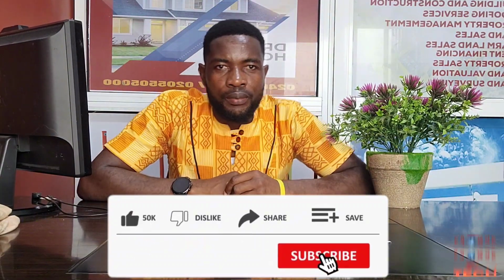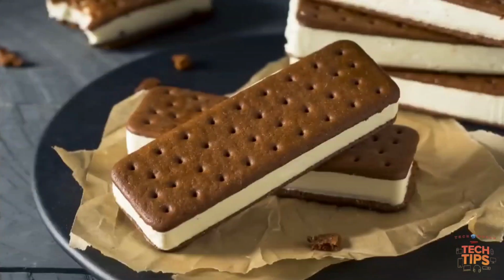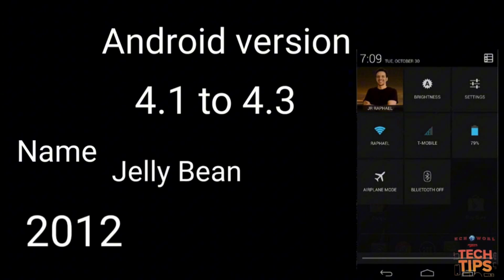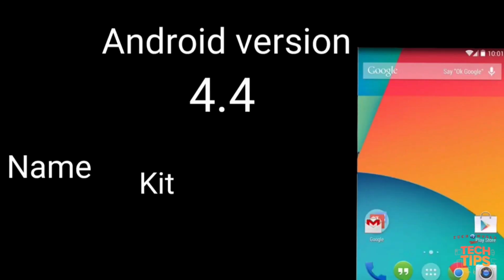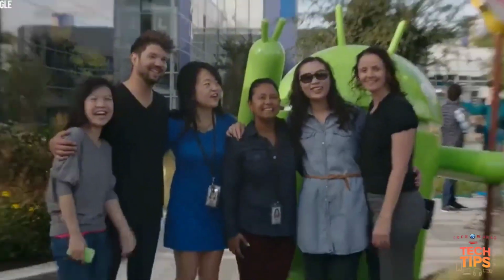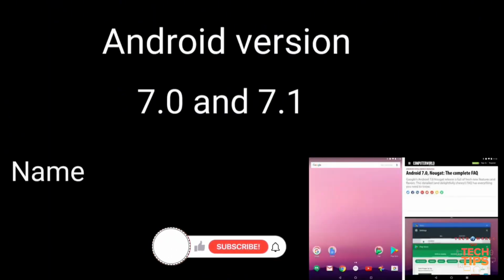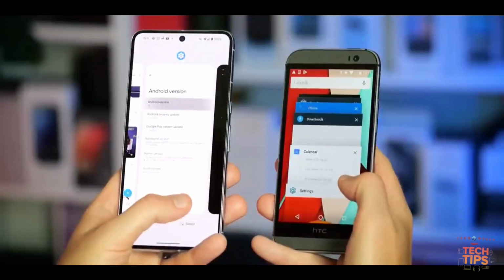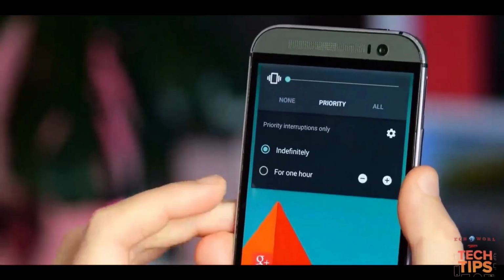UNTOLD HISTORY OF ANDROID pt 2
This is the part 2 of the untold history of android from the very beginning of android Inc. to this very day 2024. Make sure you watch all 3 parts for better understanding